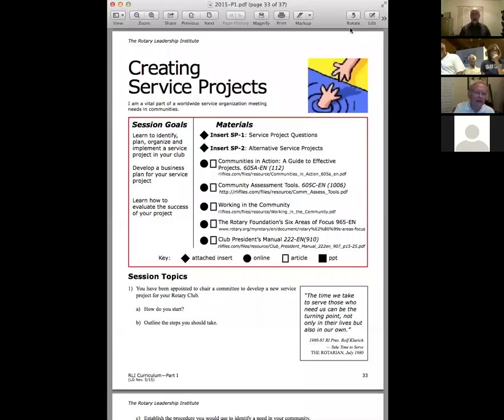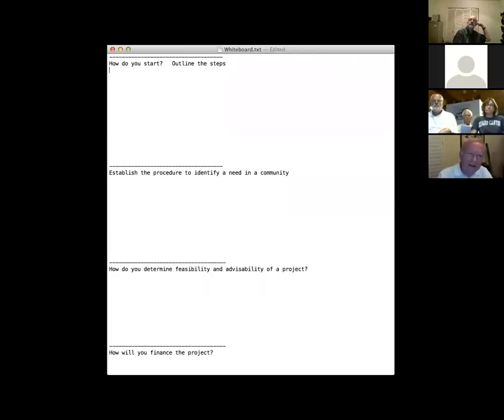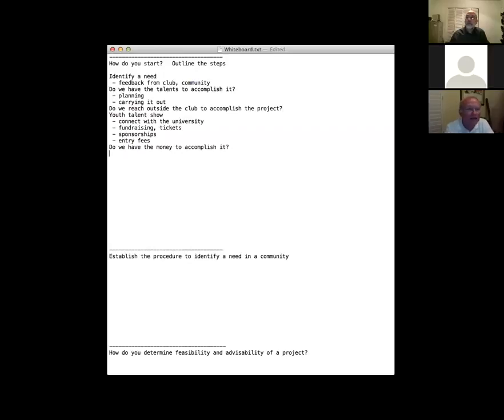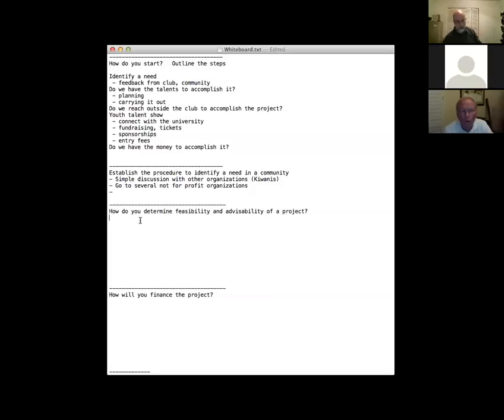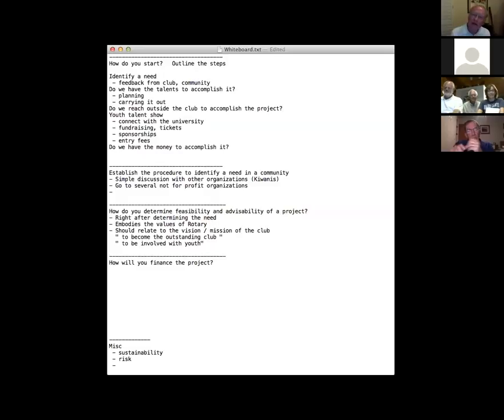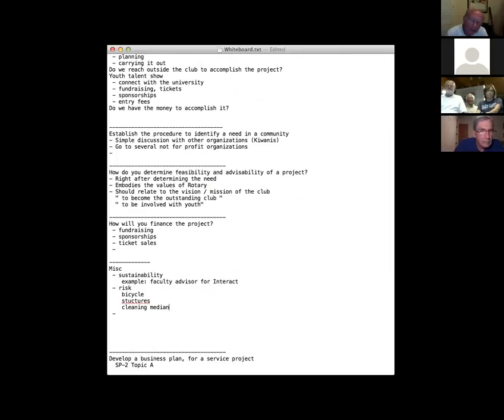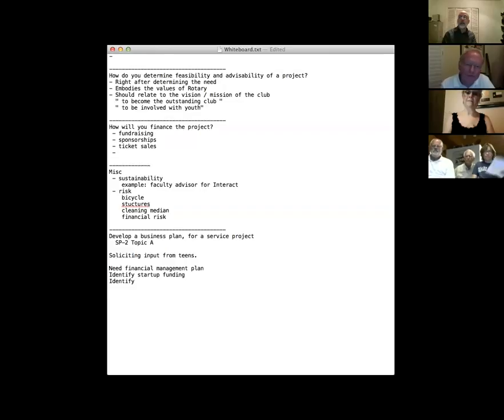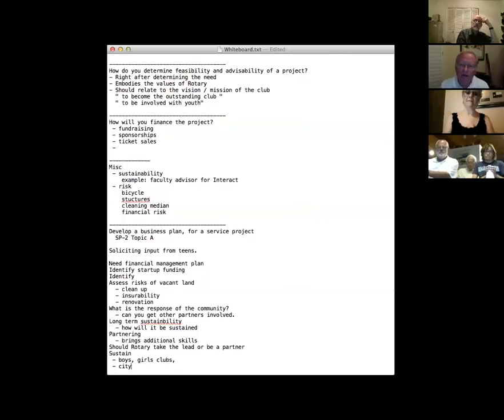August 28 module6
August pilot RGA sessions - Creating Service Projects